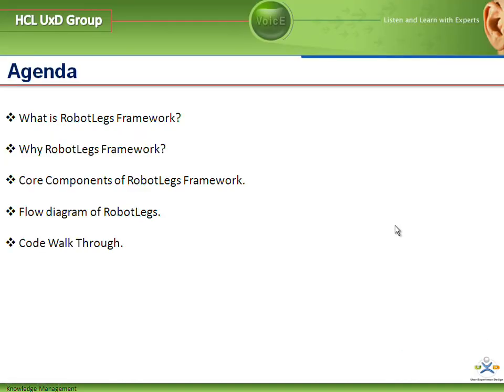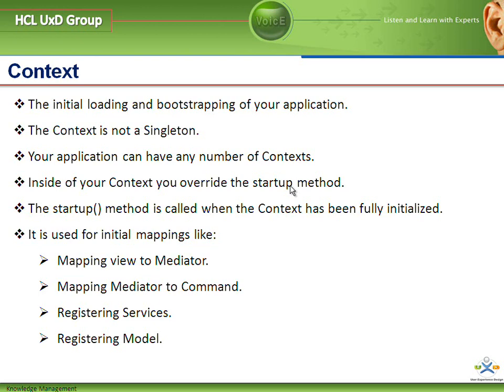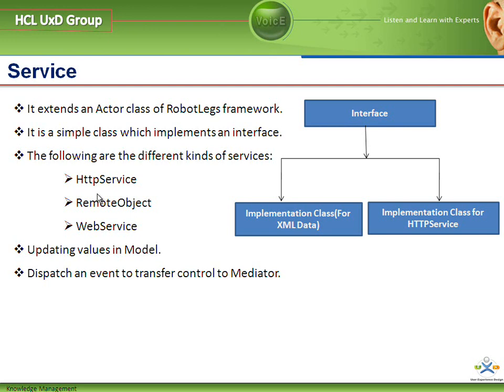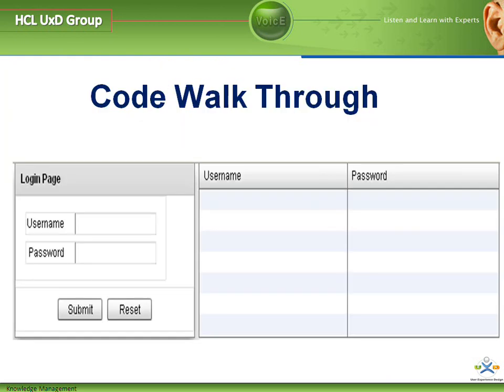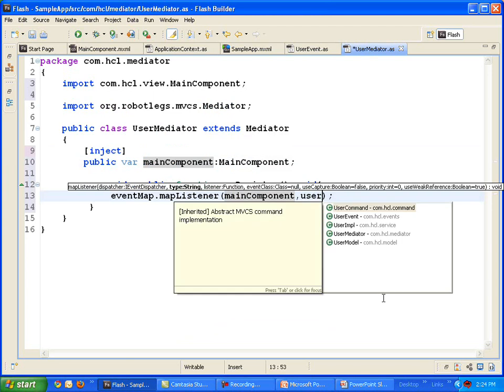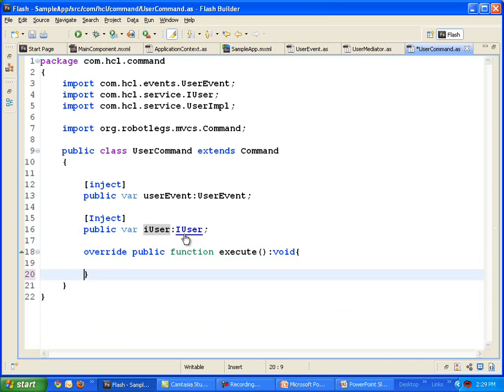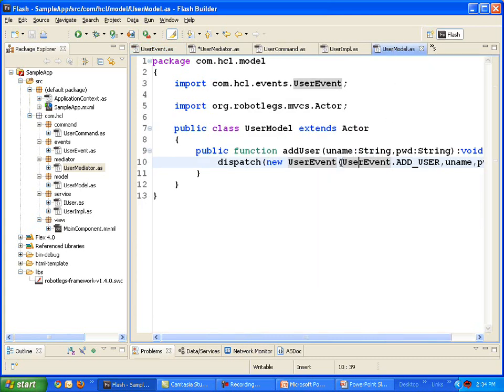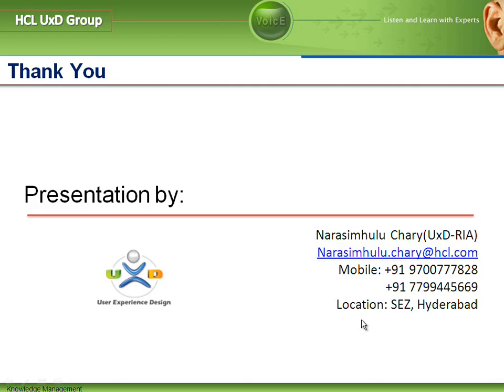RobotLegsFramework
RobotLegs Framework